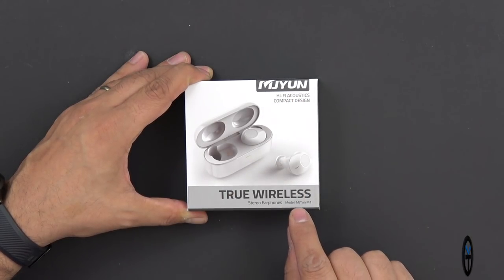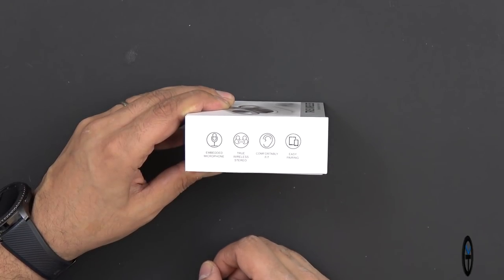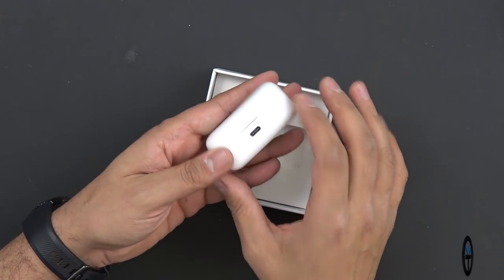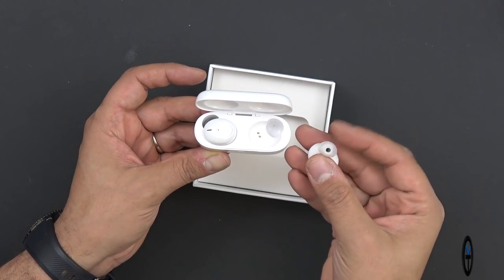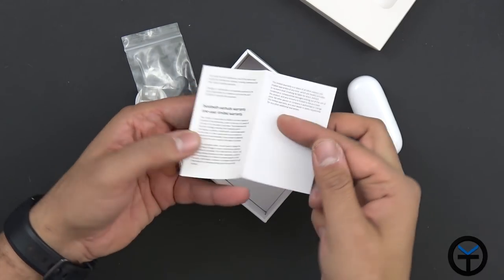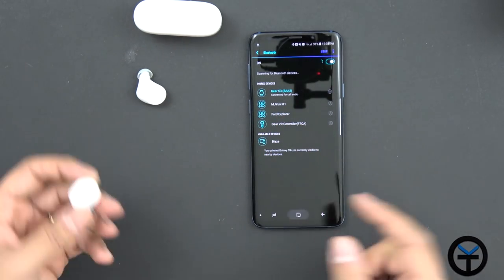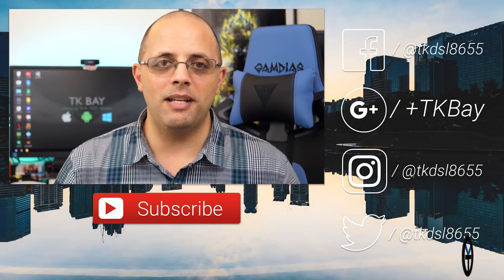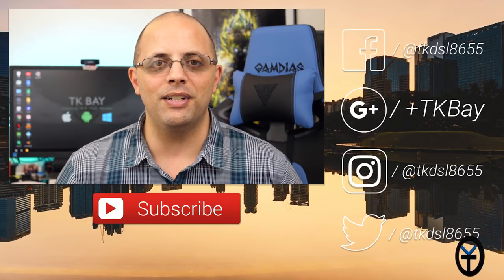MJYUN True Wireless Bluetooth Headphones For Android & Iphone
Best Price on Amazon

B&H Dealzone:

Amazon Daily Deals: